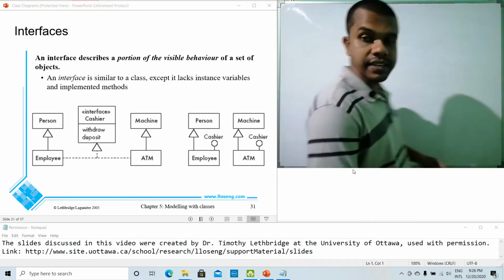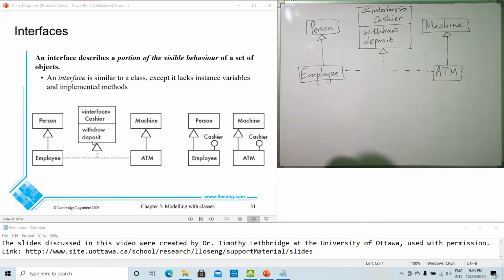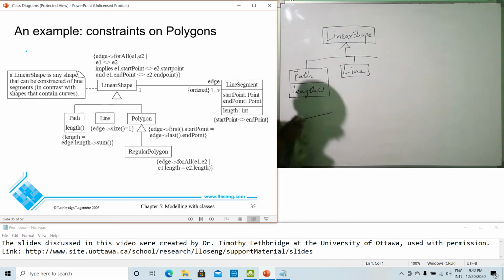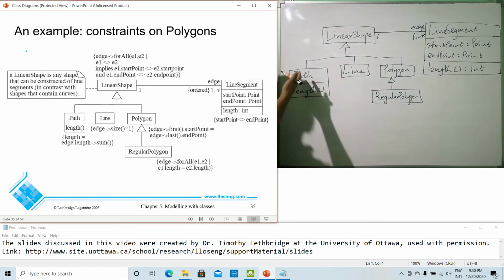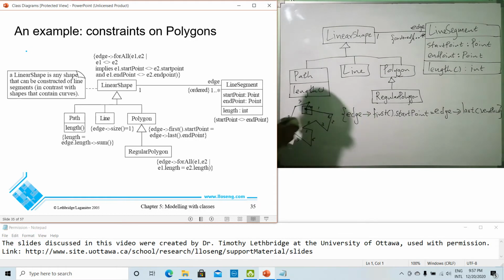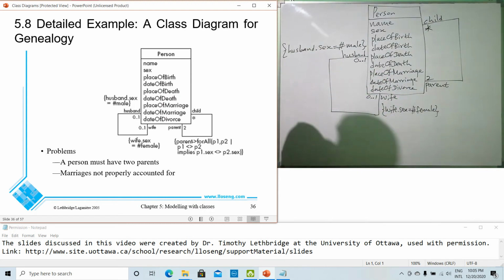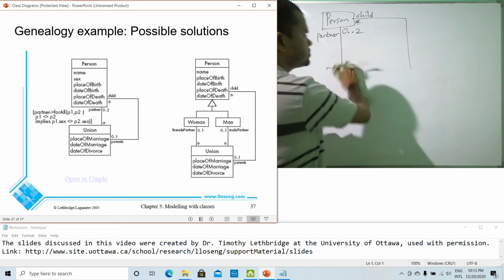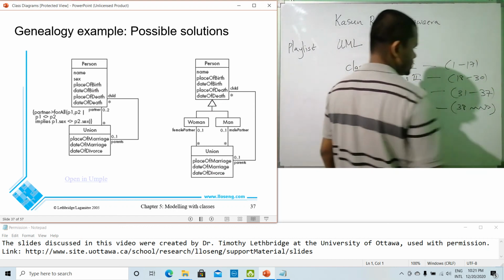Class Diagrams III